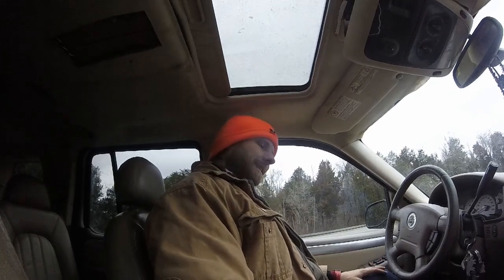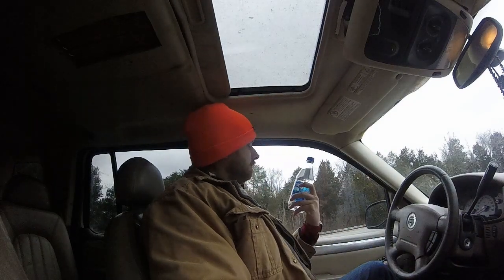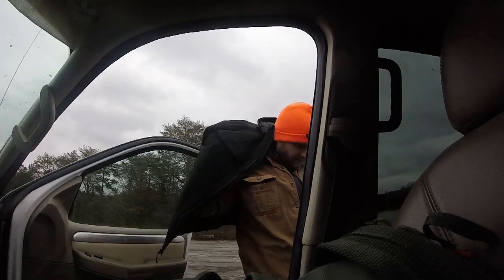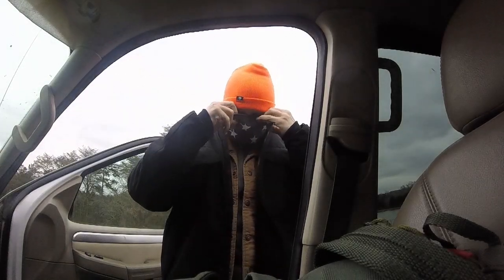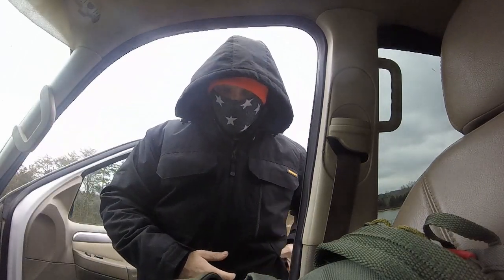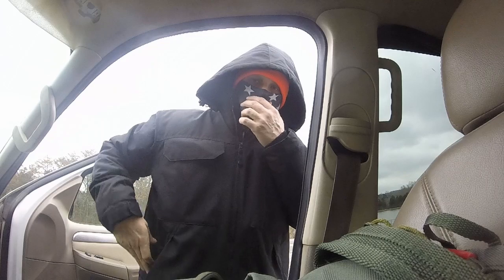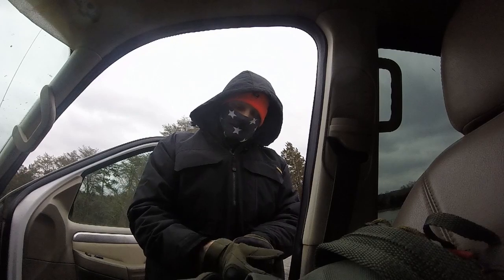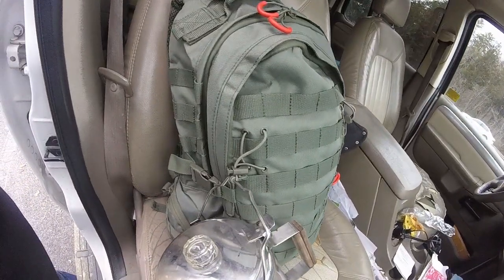Switching From Gopro 1 to Gopro Hero 7 | Mountain House Adventure Meals Chicken Teriyaki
I really hope you enjoy all the shorts I post about all things in life. I survive by doing anything and everything I have to do and everything I enjoy doing. These shorts may depict anything from homesteading and nature, to outdoor camping and repairing vital machines needed, like cars, trucks, and other equipment. Hey everyone. I hope this video finds you well. I wanted to take this very cold day to sit down and try one of Wal-Mart's premiere camping and survival meals and desserts. I am very new to doing any kind of Bushcraft or related tasks, and will be doing a ton more fire, foods, and other small adventures that will hopefully lead to mastering the outdoors.  Please make sure to leave your opinion on the next meal, or video. Thank you so much and consider checking out my gear to help fund the channel.

Ferro Rod
3\8 Steel Slingshot Ammo